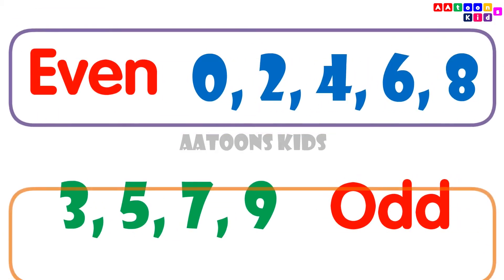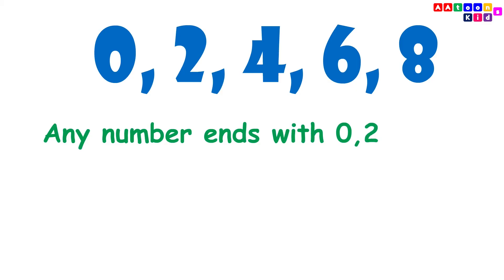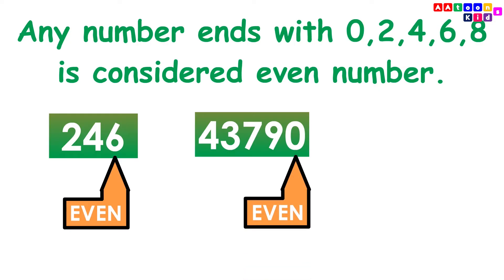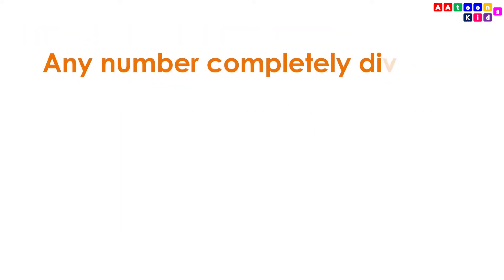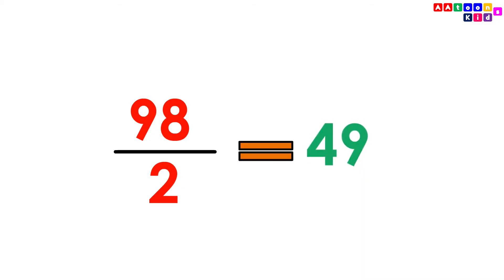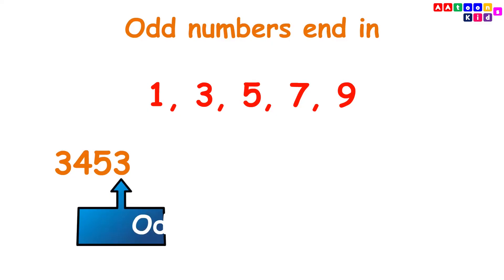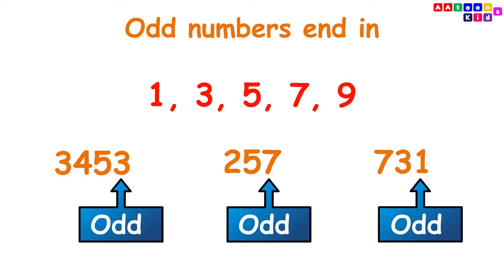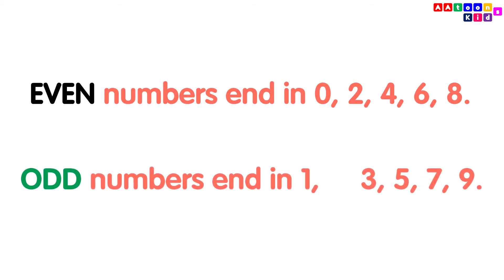even and odd numbers for kids | Maths for Kids | learn Numbers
AAtoons Kids
play N learn

Chapters
00:00 Introduction
00:10 Even Numbers
01:31 Odd Numbers
02:39 Quiz on even and odd numbers